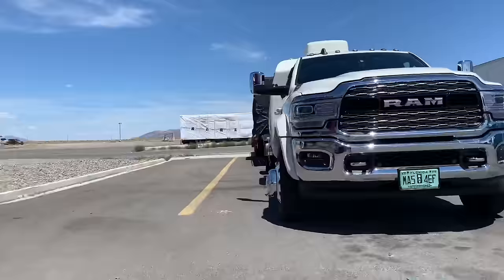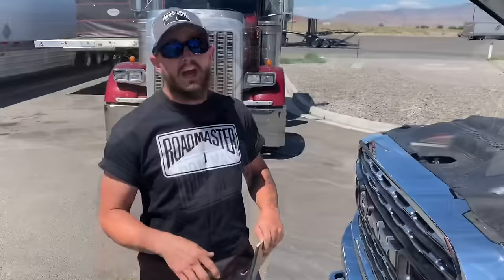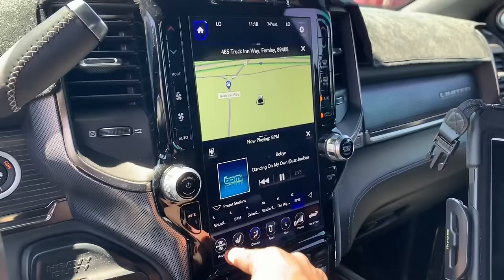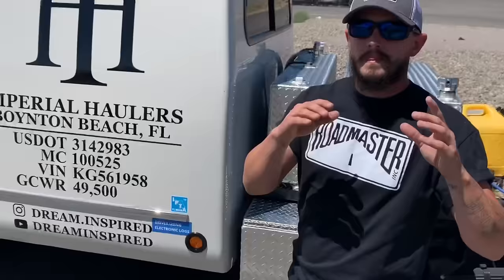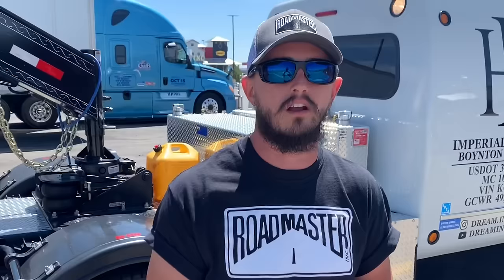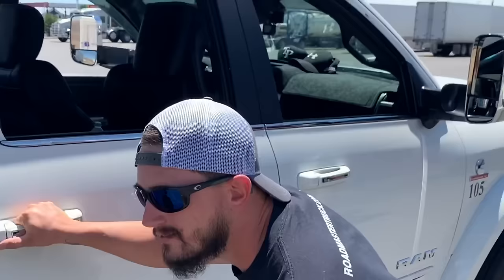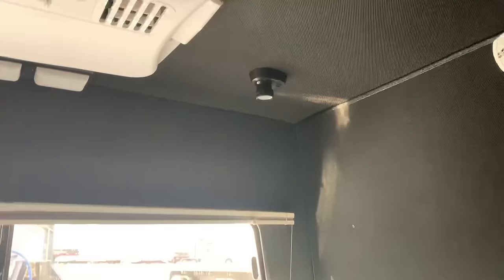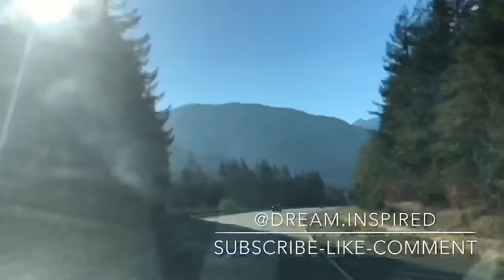Ep. 79 : ULTIMATE HOTSHOT SLEEPER! : RoadMaster Sleeper Hotshot Trucking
Road Master Truck Inc.

“Filmed for viewer entertainment. Everything in this video is a product of my specific experience.

Jason!